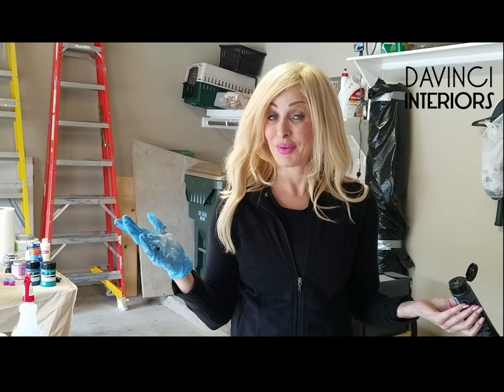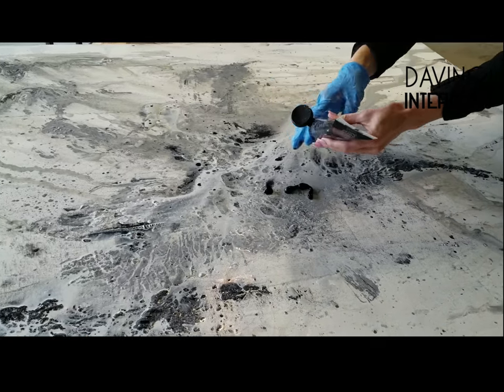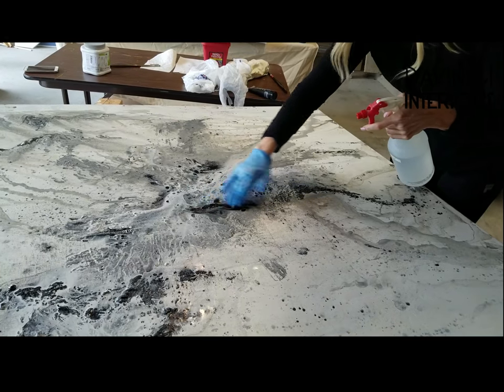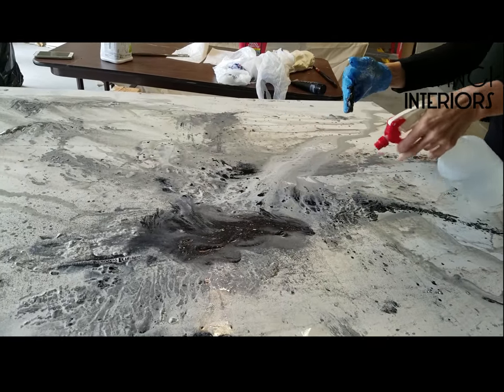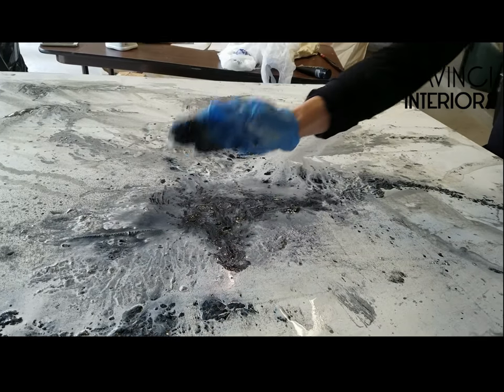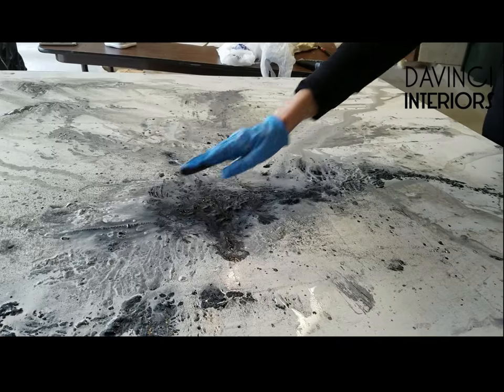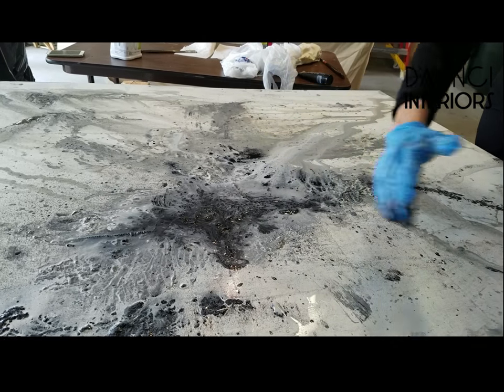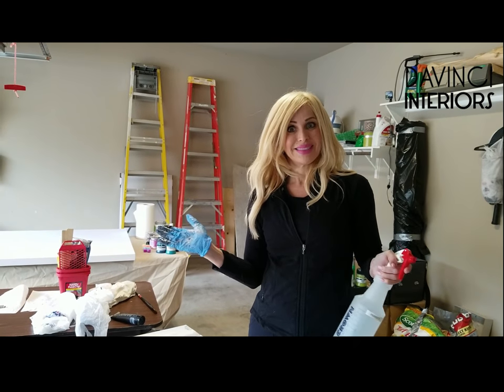DIY Contemporary Spray Bottle Art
Sherwin Williams paint, SW Repose Gray, SW Mindful Gray